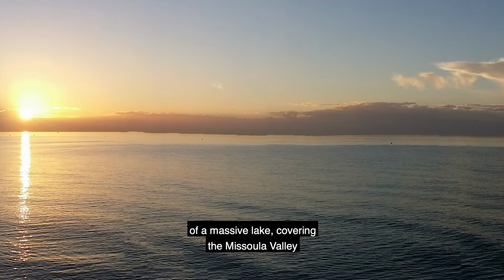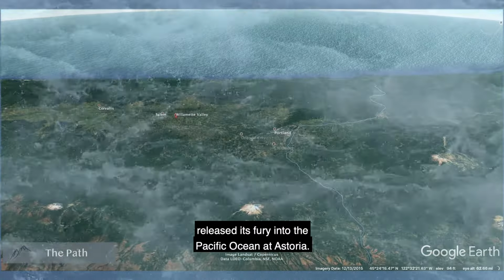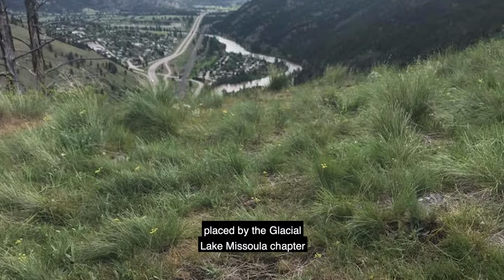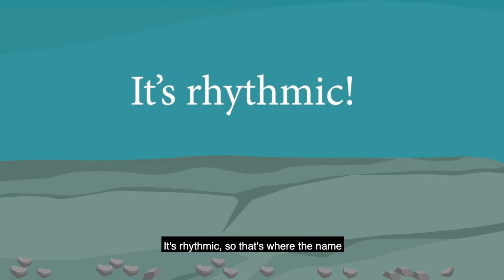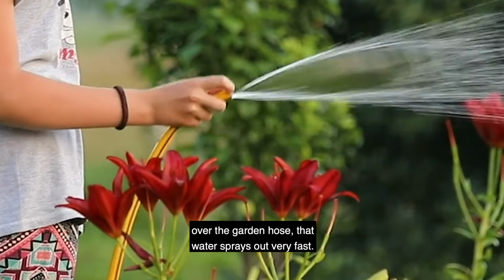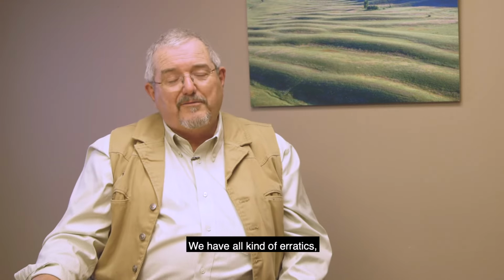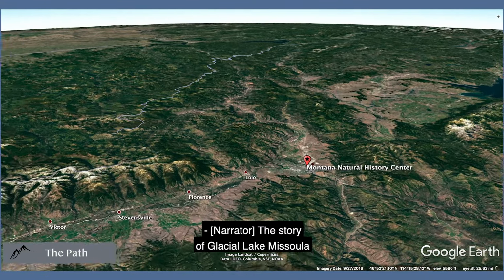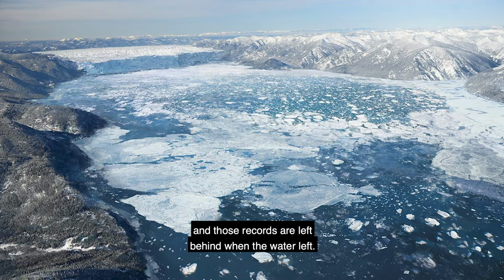Glacial Lake Missoula Full CC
Imagine sitting on the shore of a massive lake covering the Missoula Valley and stretching 3,000 square miles in every direction. This educational video series will help you understand the importance and impact of Glacial Lake Missoula!
Do you have an educational project you would like help with?